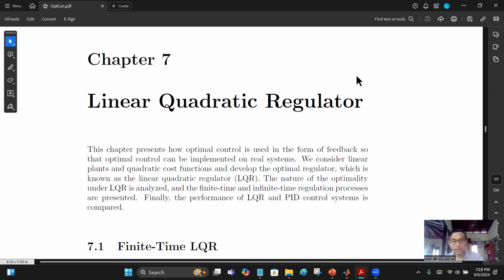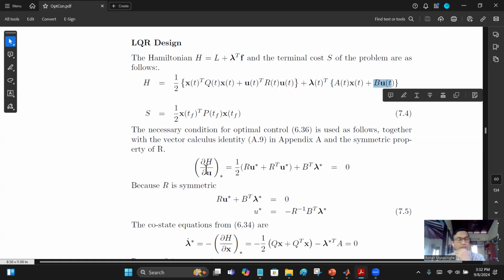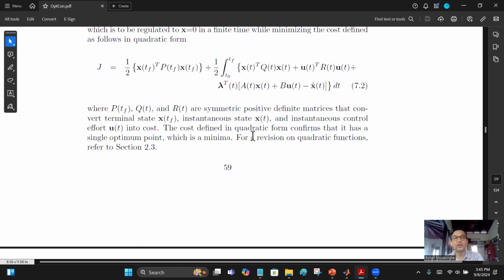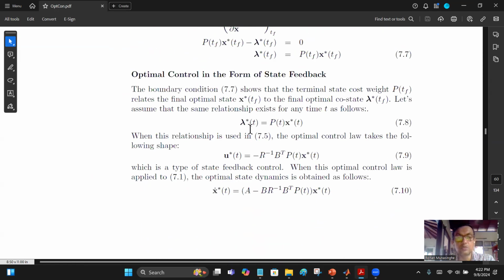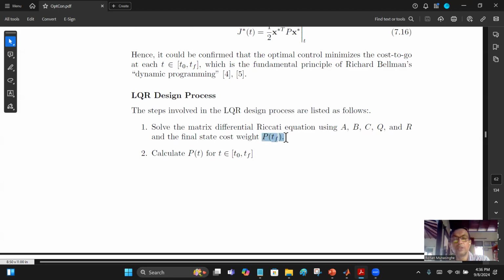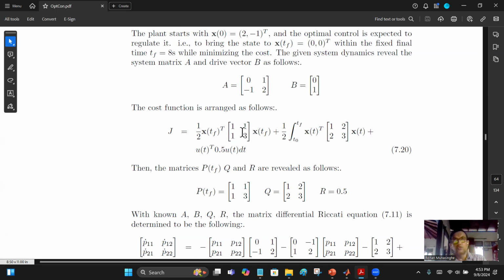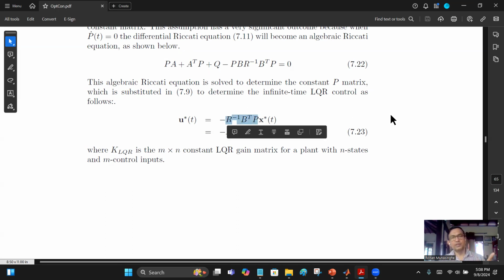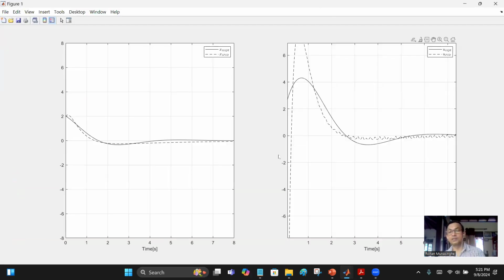Lec11 Linear Quadratic Regulatorr